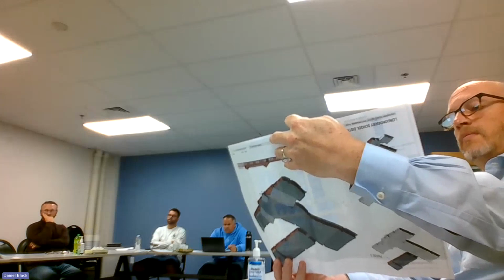Moose Hill Building committee video 9-27-2023